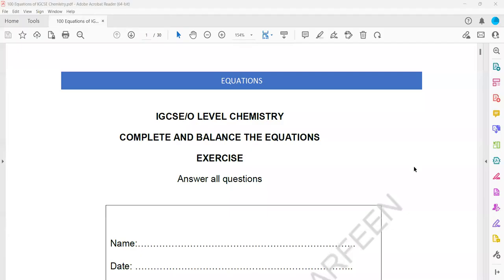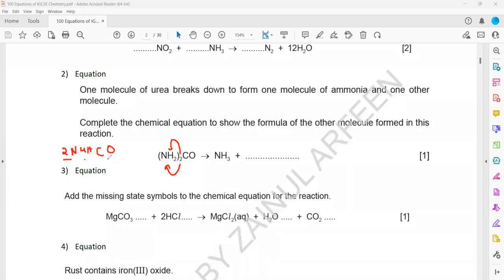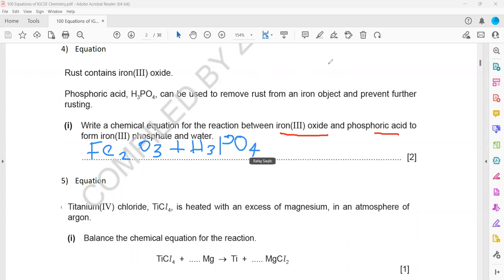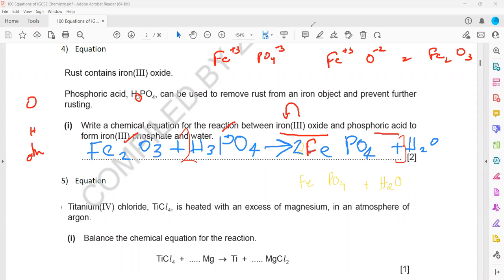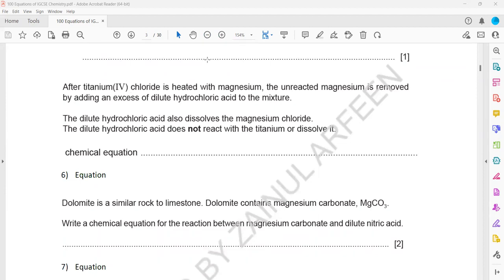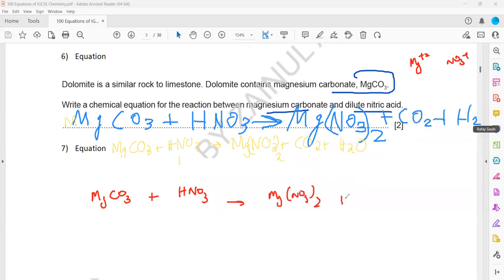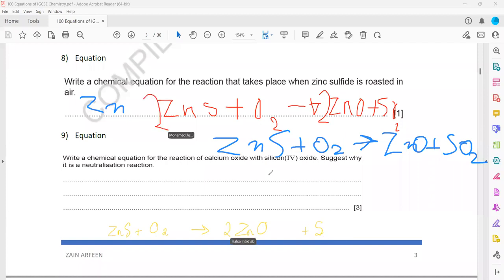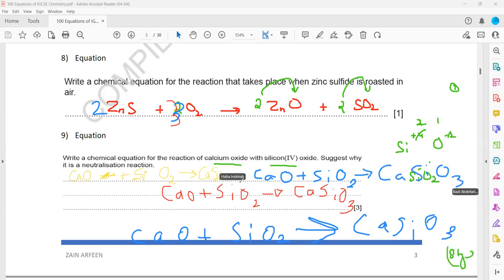100 Equations of IGCSE Chemistry